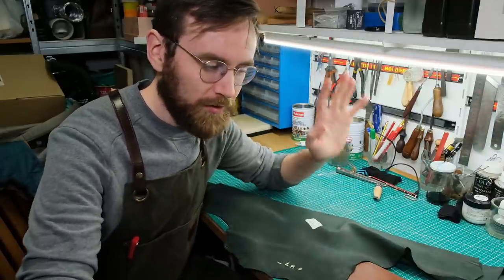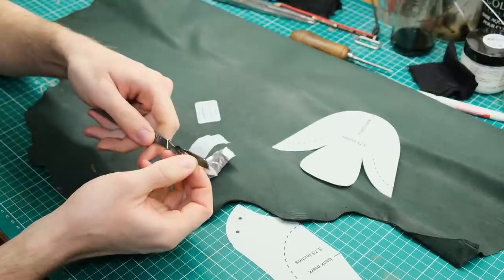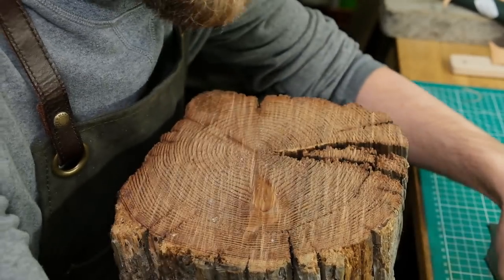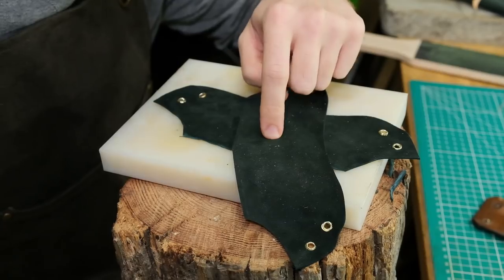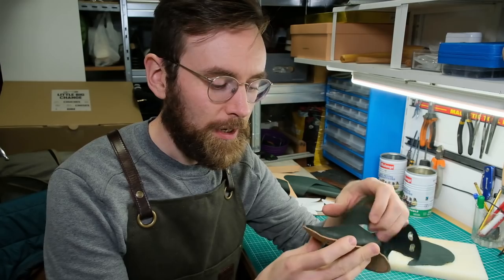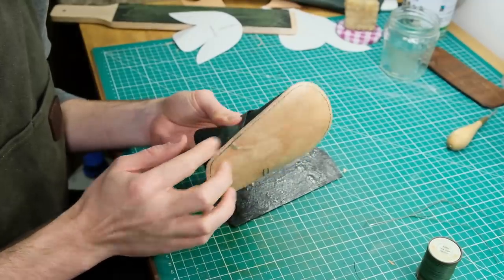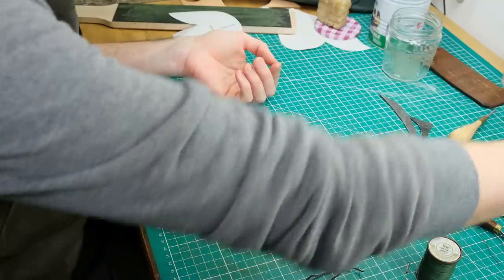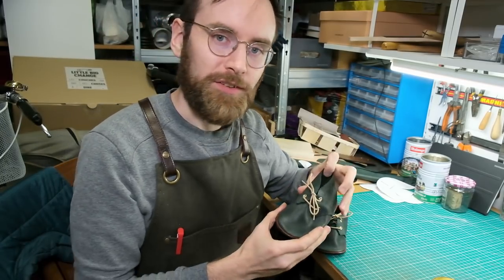Making baby's first pair of handmade shoes! Not a "how to" video ;)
Today we'll be making a pair of toddler's shoes out of olive green goat leather and brown vegetable tanned leather.
I would love to hear your thoughts on this new video format in the comments :D

Pattern from Etsy maker Lenfantbabyshoes

Cotton gloves
Alcohol burner

I make and restore leather products in my spare time, mostly bags, backpacks and small items like wallets and card-holders. I am still learning a ton every time I take on a new project and always appreciate feedback on my creations.
For the moment I don't take orders as I like to spend too many hours getting the finished product as good as I can : this means that if I were to sell these bags, the selling price would be way more than the bags are worth due to the hours of work involved.

As always, do let me know what you think of this creation and this video.